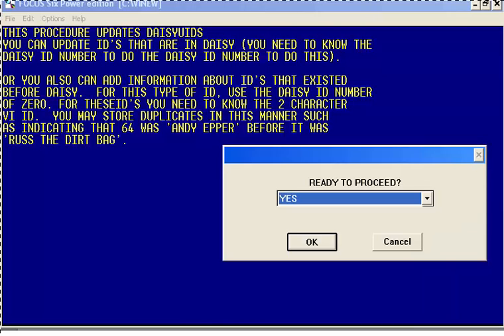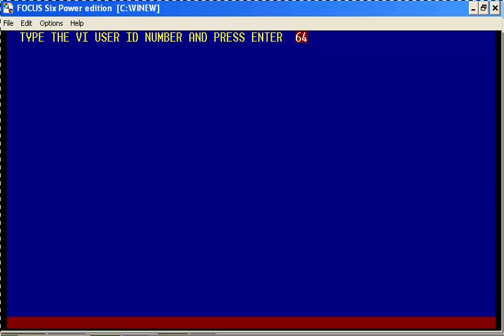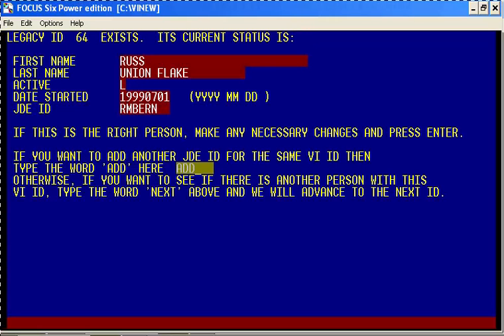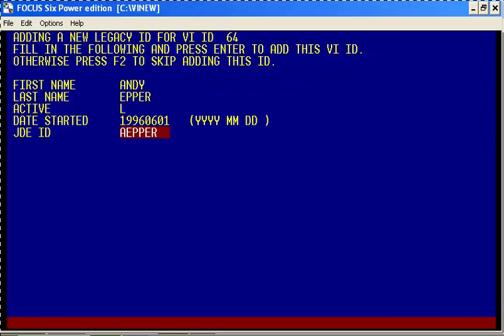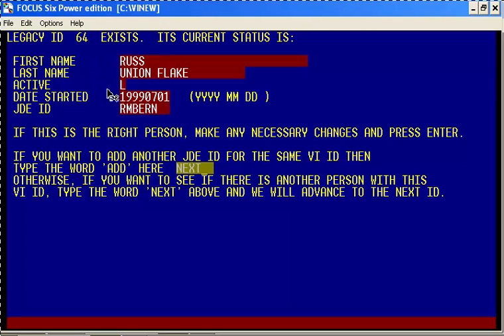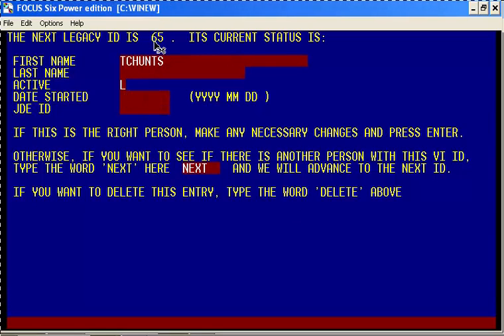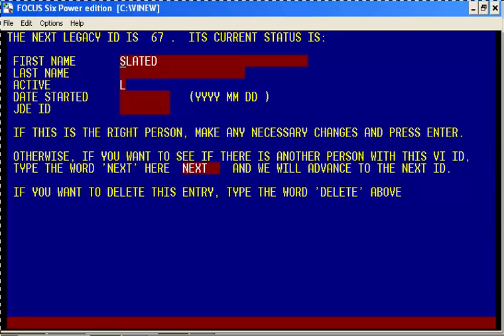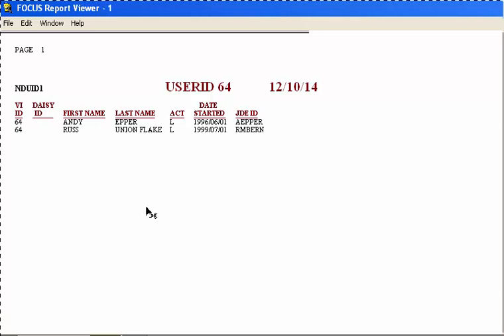VI user ID update